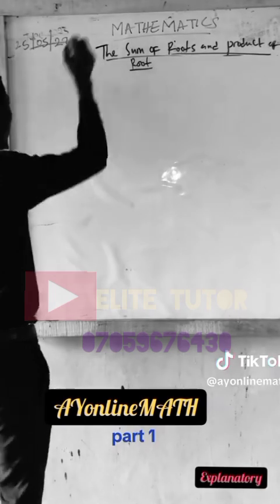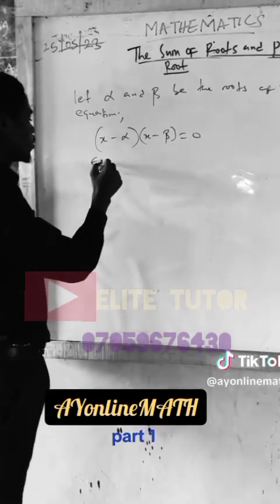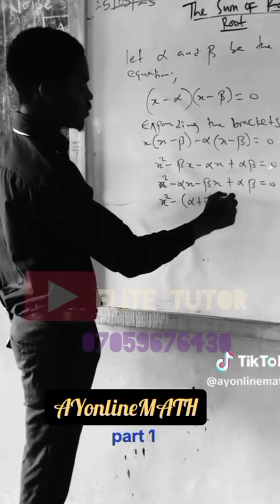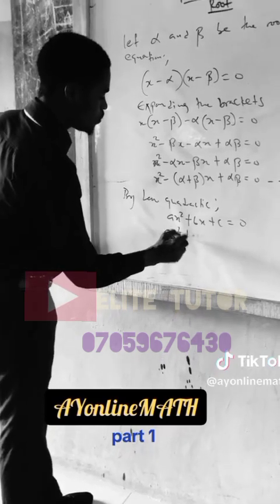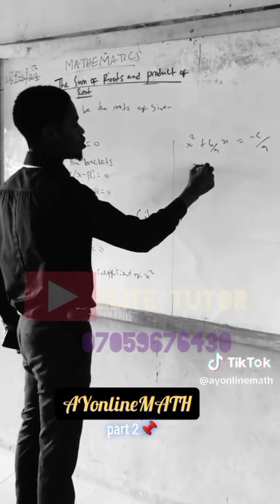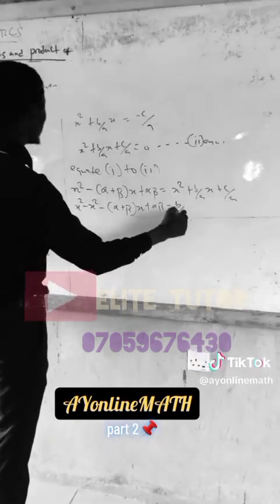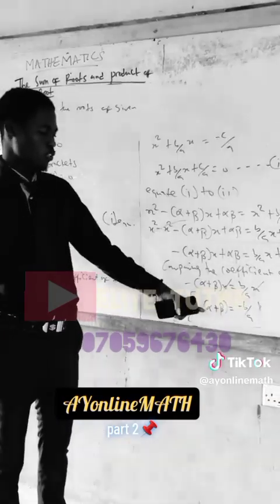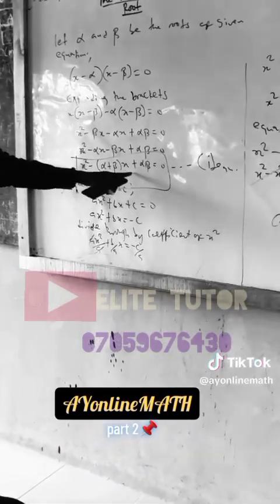MTS 101/105 –DERIVATION OF THE SUM AND PRODUCTS ROOT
How to prove the sum and product of roots expression you won't afford to miss! This video is suitable for SSCE ,JAMBITOE'S,POST-UTME & 100L Students. Chat me up via 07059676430 for location of our tutorial classes at Ibadan and Abeokute. Also available for online coach.